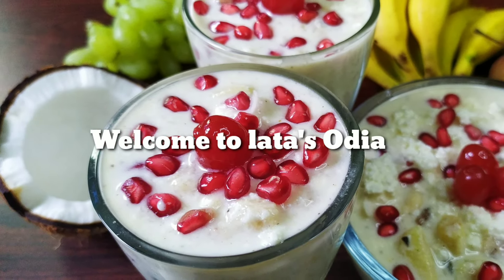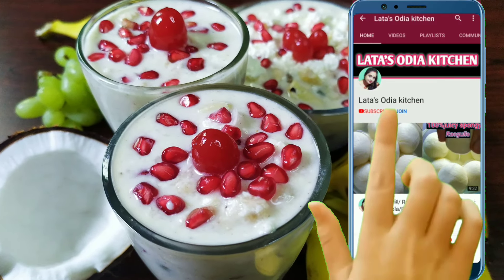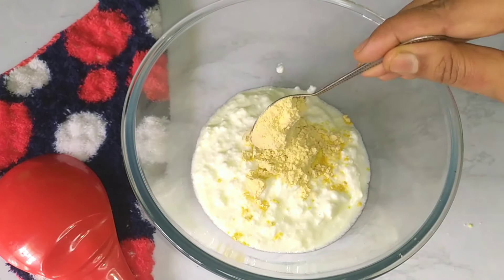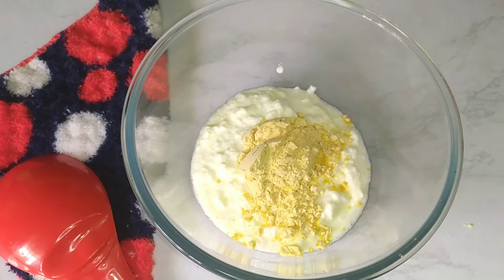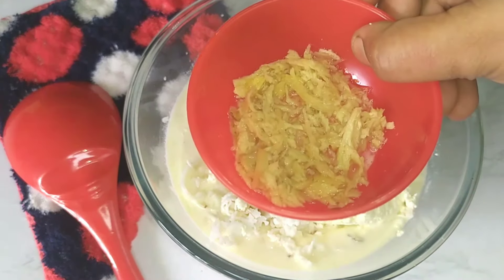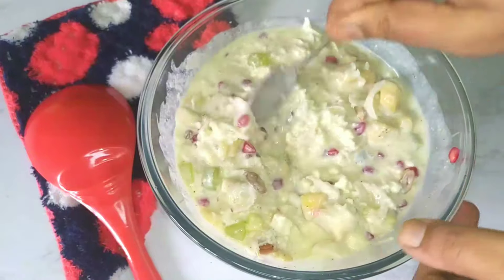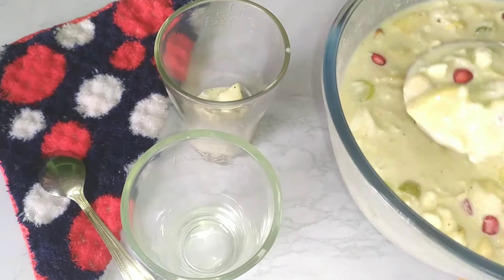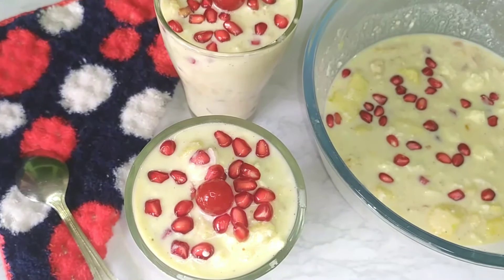ପଣା ସଂକ୍ରାନ୍ତି ସ୍ପେଶିଆଲ୍ ପଣା/Mix fruits pana recipe odia/Pana recipe in odia/Dahi pana recipe odia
Welcome to lata's Odia kitchen 🙏❤️

Mix fruits pana recipe in odia
Odia pana
Pana recipe in odia
Dahi pana
Pana sankaranti special lassi
pana sankaranti special pana
Odia pana recipe